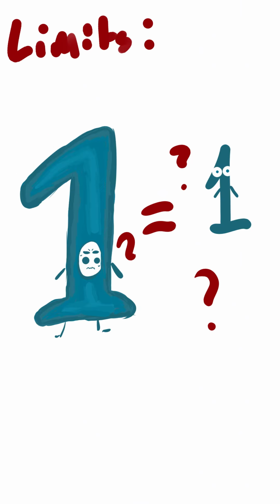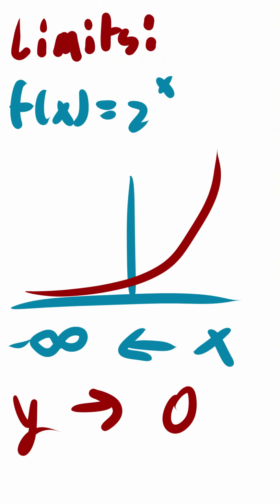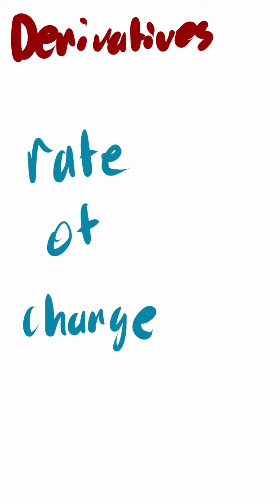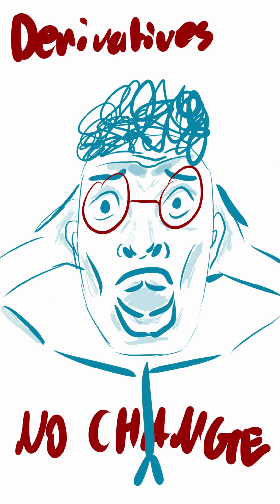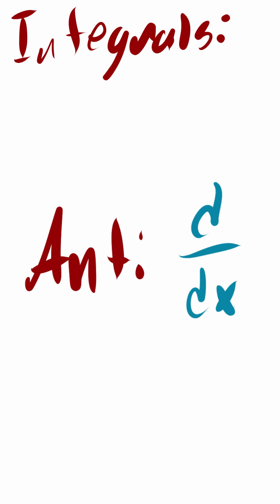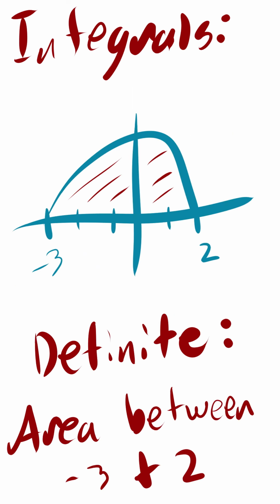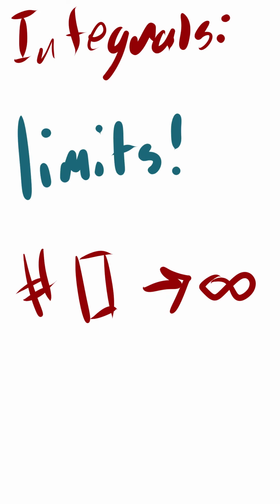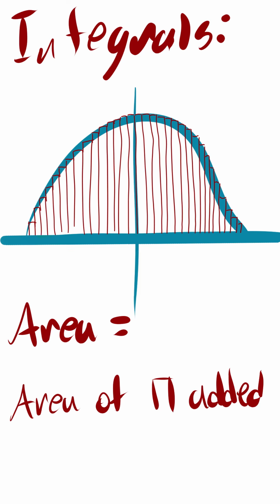Calculus: Intuitive Math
A brief- BRIEF explanation of the basic concepts of calculus!